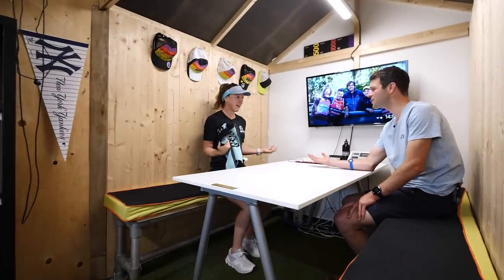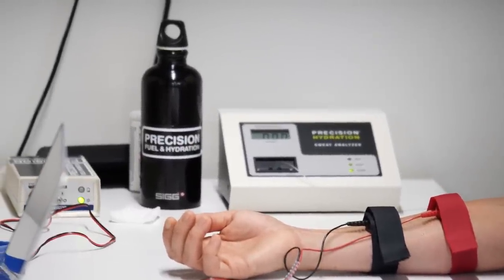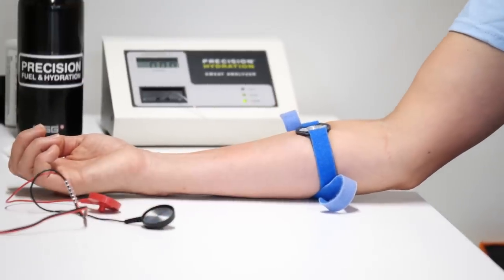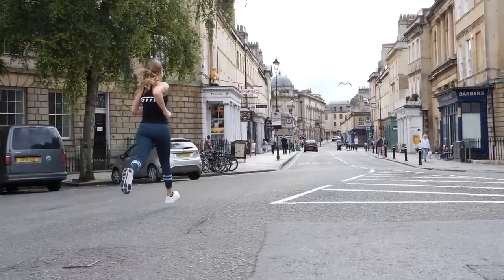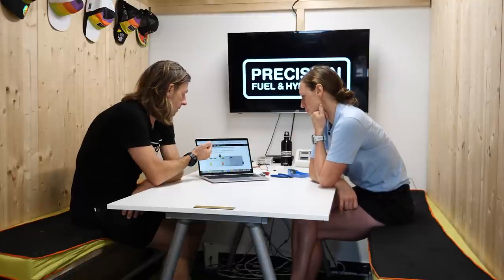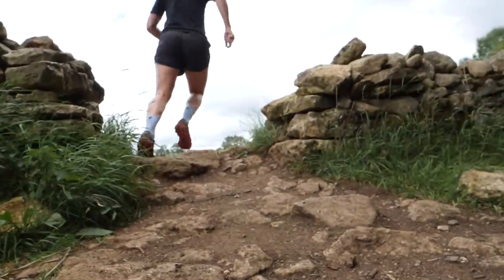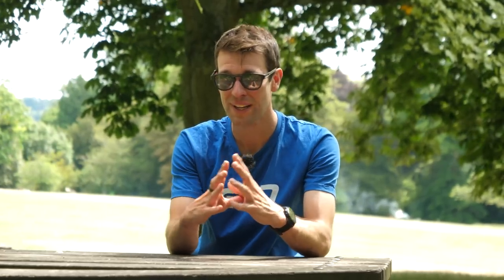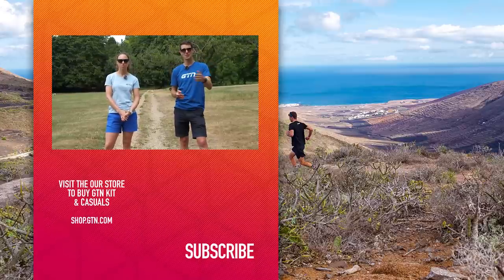Sweat Testing: The Secret To A Perfect Race?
Do you come home from training or finish a race covered in sweat? This obviously is normal, but what if we told you that knowing how much you sweat could be key to a PB in your next race? There are certain methods of sweat testing, so we're here to run you through your options!⁠

Arild Was Here - Larry Poppinz
City Echoes - dreem
Deep Sea Walk - Lama House
Different Days - Chill Cole
Diluted - Aiyo
Dusty Electronics - Chill Cole
Easy Living - Matt Large
I Am Forever - Secret City
Purple Fire - ELFL
Save It for a Rainy Day - Margareta
Seclusions - Ealot
Sepulveda - Shiruky
Sweeping Grounds - Major Tweaks